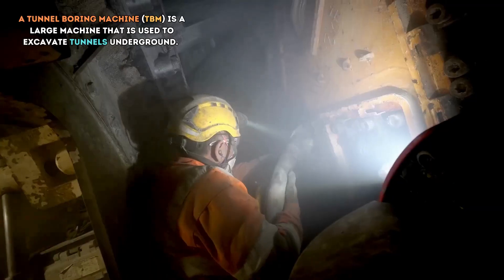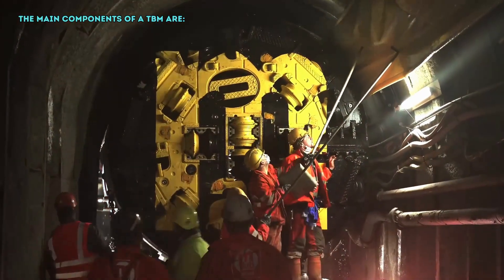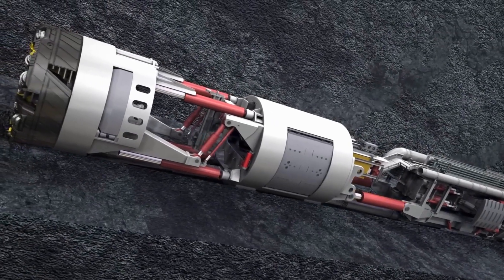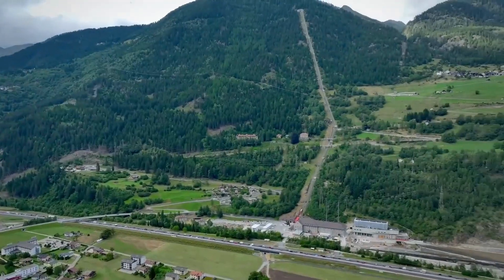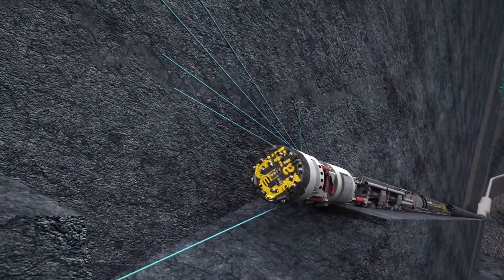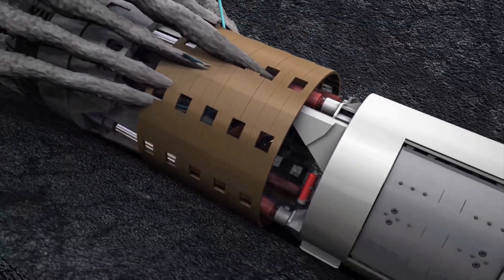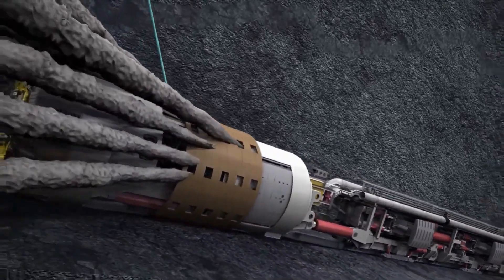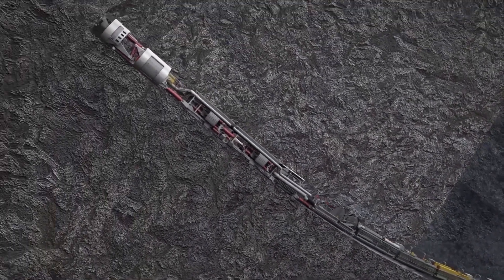INCREDIBLE BIGGEST TUNNEL BORING MACHINE DIAMETER - Modern construction machine heaviest equipement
NCREDIBLE BIGGEST TUNNEL BORING MACHINE DIAMETER
A tunnel boring machine (TBM) is a large machine that is used to excavate tunnels underground. It is a self-contained unit that includes all of the necessary components for digging, lining, and supporting the tunnel.